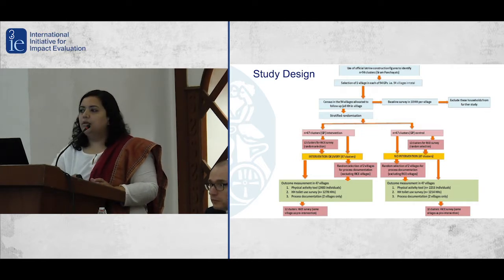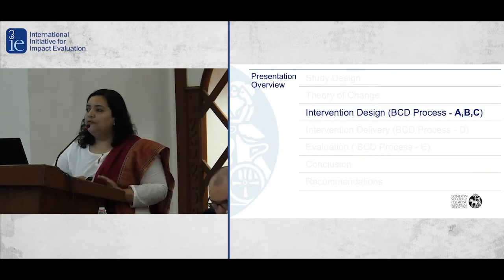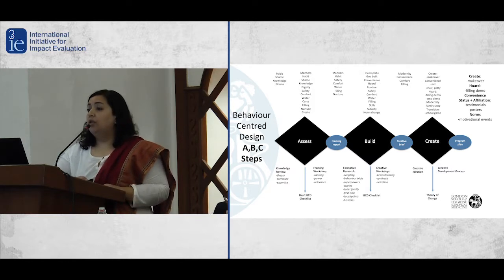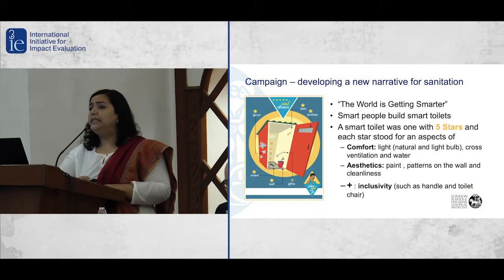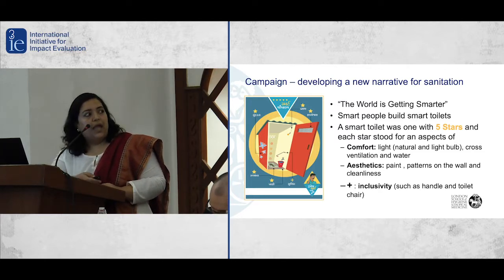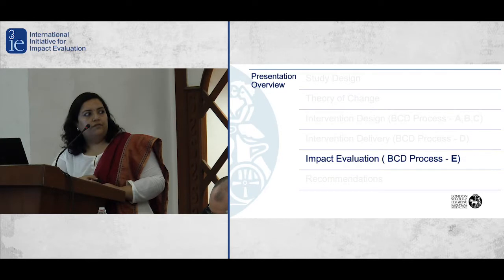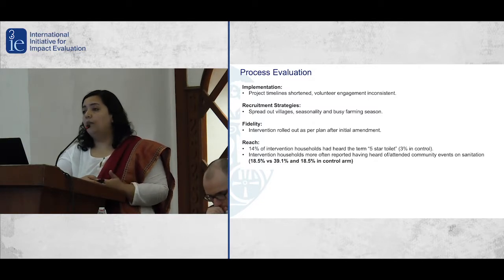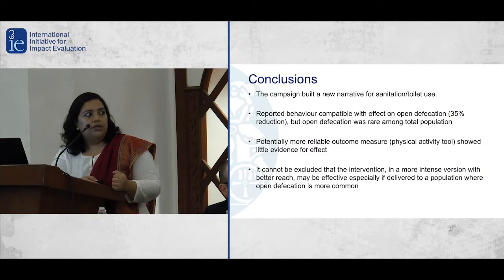Using behavioural science to promote latrine use in India | Kavita Chauhan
Speaker: Kavita Chauhan, research fellow, London School of Hygiene and Tropical Medicine

The Swachh Bharat Mission has made tremendous progress towards the government’s goal of an open-defecation free India by October 2019. Over 9.5 crore toilets have been built and 30 states have been declared open-defecation free. How can we build on this progress and achieve safely-managed sanitation for all?
To address this question, the International Initiative for Impact Evaluation (3ie) has been supporting an evidence programme to identify effective approaches for improving latrine use in rural India. At the Promoting latrine use for Swachh Bharat conference, research teams will share the results and policy implications of recently completed impact evaluations in Bihar, Gujarat, Karnataka and Odisha. These evaluations examined the impact of low-cost, innovative, behavioural science-driven interventions to promote latrine use. We will also shared our insights from a unique latrine use measurement study.